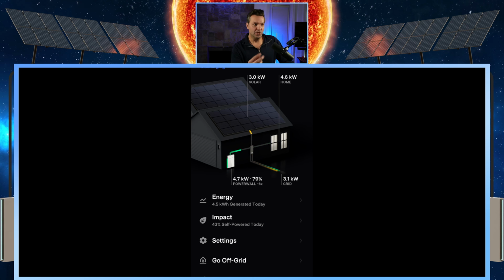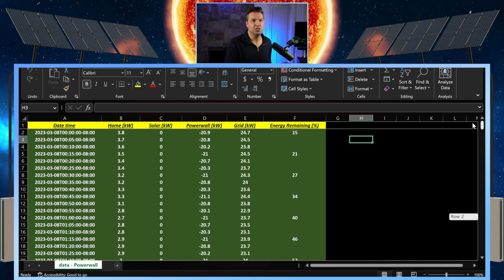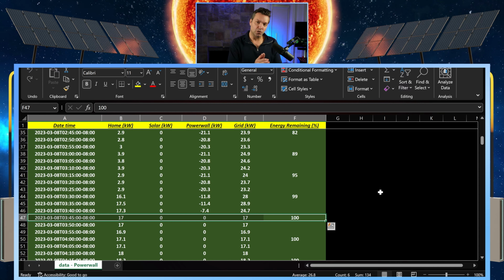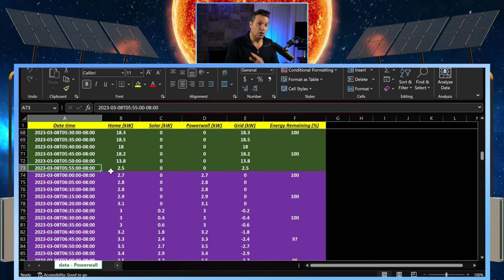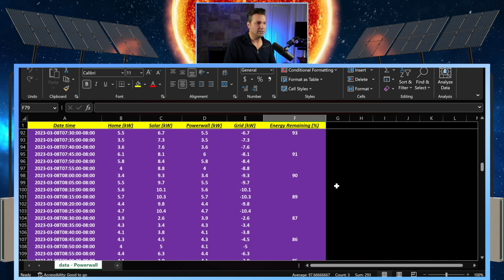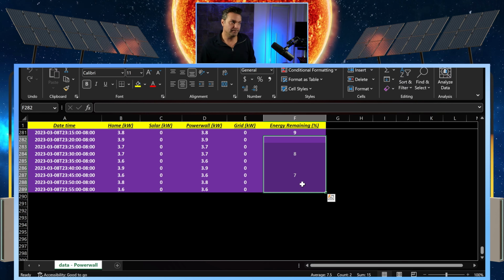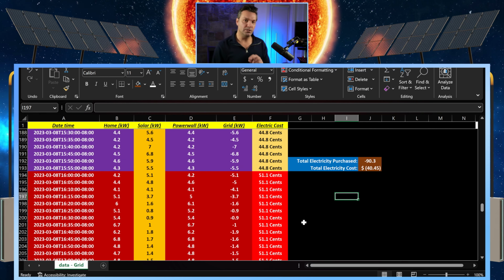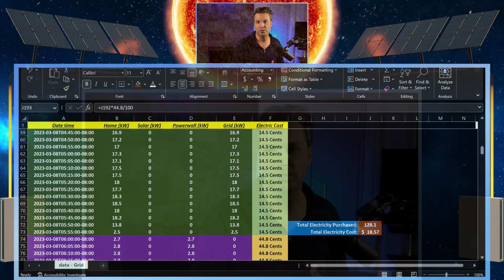How to Read Tesla Powerwall Data to Get Free Power!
In this video, I show you where and how to read the data stored in your Tesla Powerwall App. This knowledge will help you decide how power is being consumed and how and when to manipulate charging and discharging to get free power.

Timecodes
0:00 – Intro
0:26 – Where to Find Tesla Powerwall App Power Data
2:07 – Tesla Powerwall Charging/Discharging Data
11:28 – Tesla Powerwall Grid Usage and Cost Data
14:50 – Do I Sell or Store the Extra Power?

OCMINER

Crypto Wallets you can use to safely Store and Mine your Crypto to:

I WILL NEVER CONTACT YOU FIRST